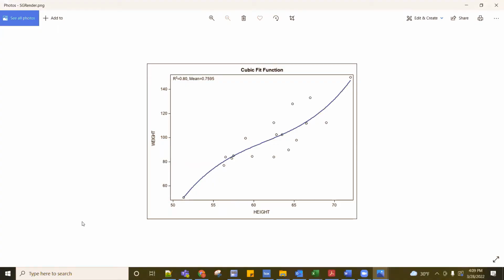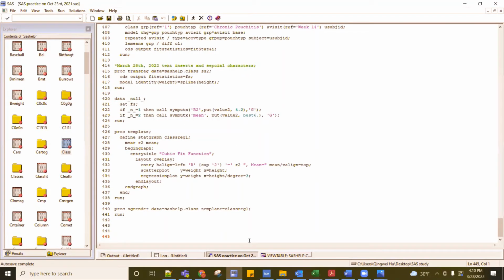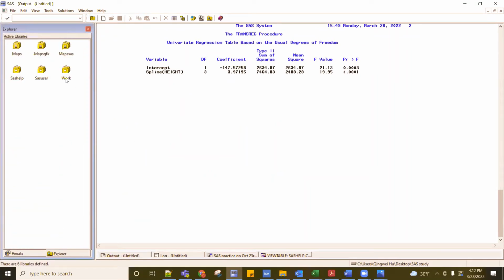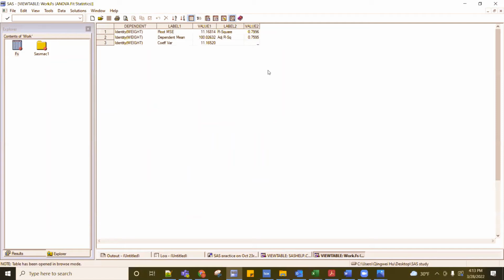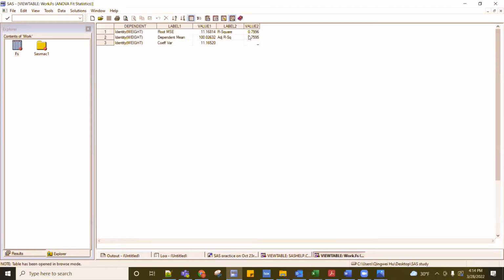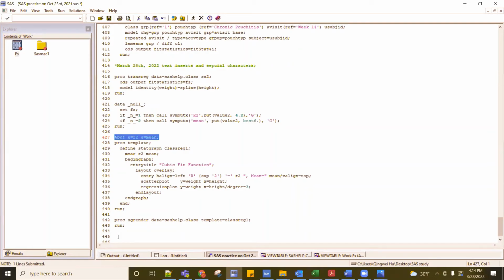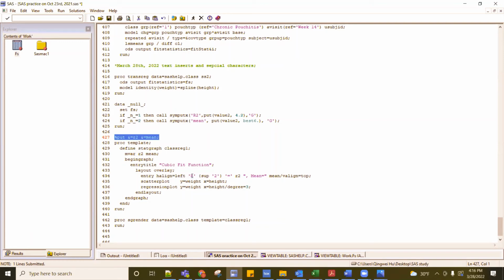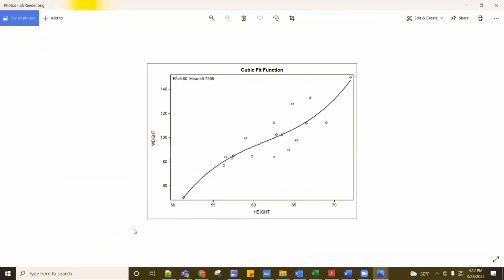SAS#Template# add text and special characters using proc template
For clinical trial data, many times we need to add special characters to relevant figures, such as R squares. Here, this example utilize a SAS data set named class in sashelp folder to show you the process.